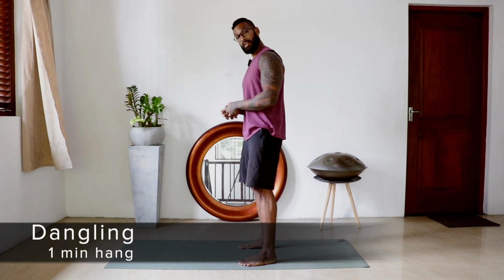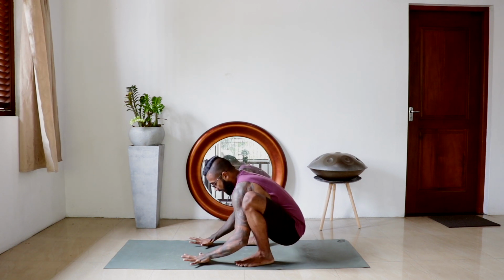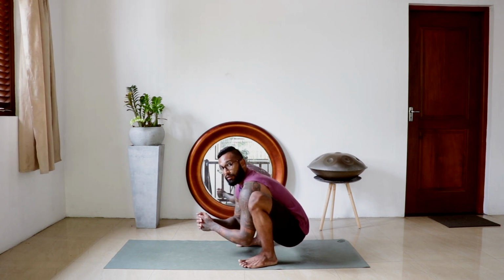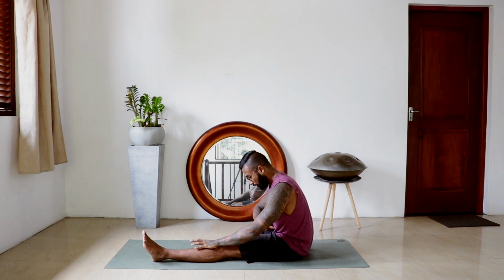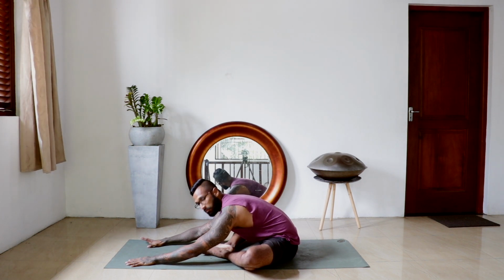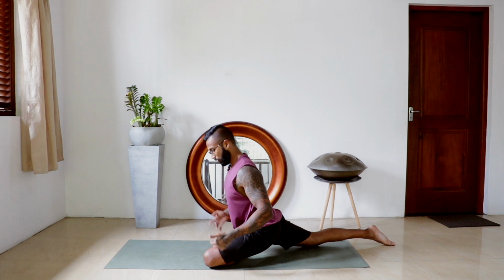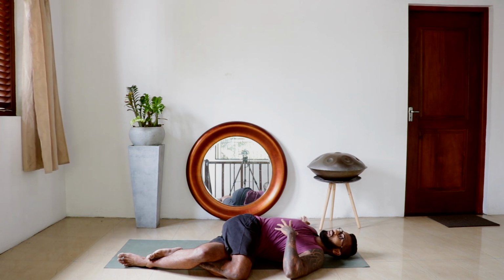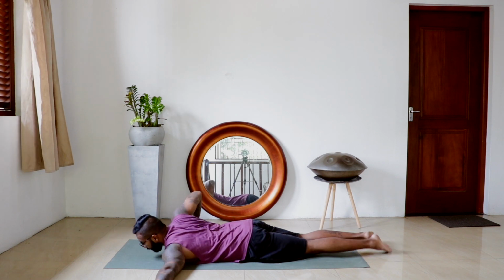20 MIN BEGINNER FLEXIBILITY / STRETCHING ROUTINE ( No equipment, guaranteed results )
Do you want to get more flexible but don't even know where to start ? Well you sound a lot like me when I first started out.

This extremely simple routine is what I used to build up my flexibility from being stiff as a board a few years ago to being a more flexible board now 🥲

Jokes aside, I can guarantee that this will get you started on your journey towards being more flexible and making life easier In general.

Here are the timestamps so you can skip over my rambling :

00:00​ - Introduction, Things I found annoying when I started
01:44 - Dangling ( Warm up )
09:37​ - Half Butterfly
12:56 - Butterfly
15:18​ - Dragon
16:50​ - Sleeping Swan
18:42​ - Reclining twist
22:30​ - Broken Wing
25:00​ - Closing notes and goodbyes